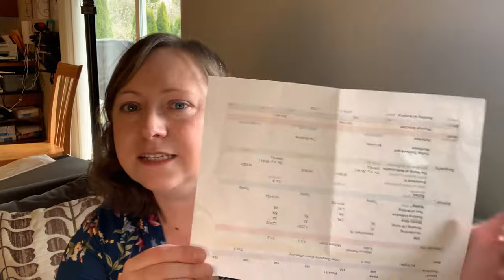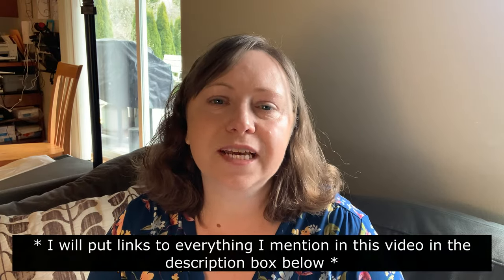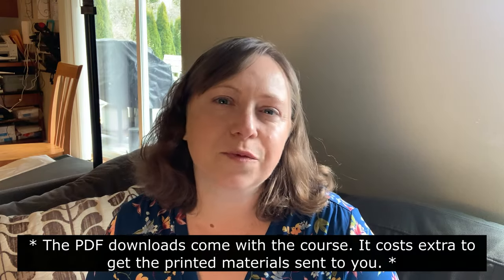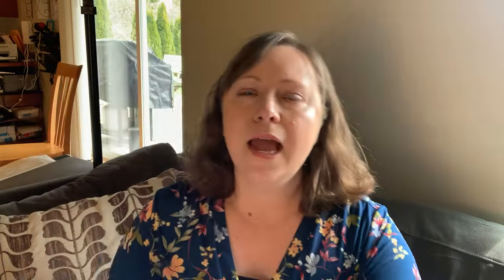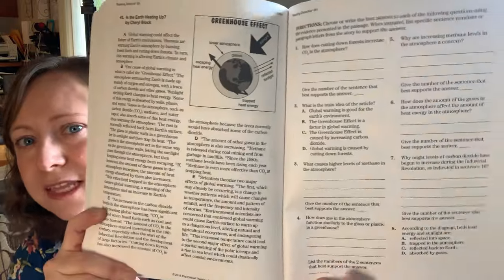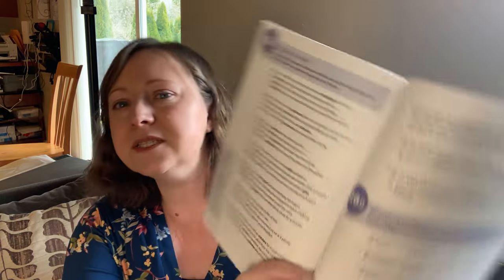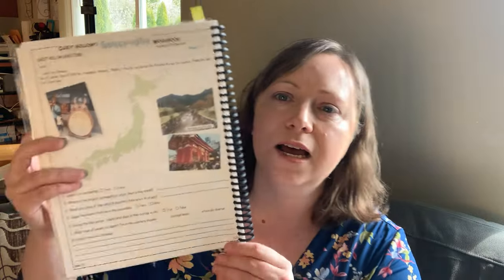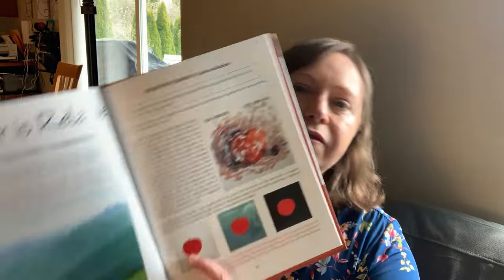7th Grade Curriculum Update | Term 2 | Math, Language Arts, and Electives Homeschool Curriculum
7th Grade Curriculum Update | Term 2 | Math, Language Arts, and Electives Homeschool Curriculum

Let's take a look at my 7th graders' math, language arts, and electives curriculum. How are things going? What will we be finishing and what will we continue with next year?

This video continues my term 2 update series for the 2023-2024 school year. I've reviewed our "morning time" curriculum, as well as my 5th and 6th graders' curriculum. Next, I will be reviewing my 8th graders' curriculum! Here is a playlist that will link you to all the videos that I have put up so far

To pick up your own copy of the Science Narration Journal shown in this video
To see other Science Narration Notebooks by Calm in the Chaos Homeschool

//TIMESTAMPS//

00:00  Introduction
02:40  Thinkwell Math
06:25  Devotions
07:45  Essentials in Writing Level 8
09:55  Reading Detective B1
10:50  Wordly Wise Book 8
11:45  A Year of Writing
12:10  The Good and the Beautiful Handwriting Level 7
13:00  Not Consumed Reading Journal
15:20  Bookshark Science H
16:40  The World of Mathematics
Science Notebooks
18:30  Science Biography
19:00  Guest Hollow's High School World Geography and Cultures
20:00  Artistic Pursuits Painting with Acrylics
21:05  Mandarin Chinese
24:20  Conclusion

//RESOURCES MENTIONED//

Reading Detective B1
Wordly Wise Book 8
My Year of Writing
The Green Bicycle
A Moment Comes
The World of Mathematics
Science Narration Notebook
Other Science Narration Notebooks by Calm in the Chaos Homeschool
Galileo and the Magic Numbers
Chinese for Beginners: Learning Conversational Chinese
Basic Written Chinese
Basic Written Chinese Practice Essentials

Creative Fabrica All Access Pass (Arts, Crafts, and Handicrafts Galore! Free for 10 downloads or 1 month... THEN for only $4.99 a month with a year subscription)

//MY SHOPS//

//FIND ME//

//CREDITS//